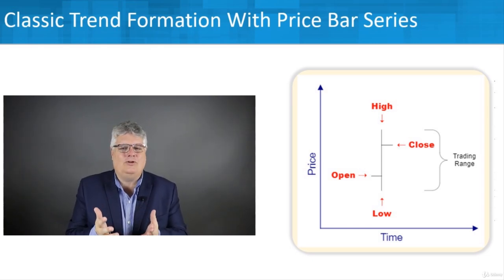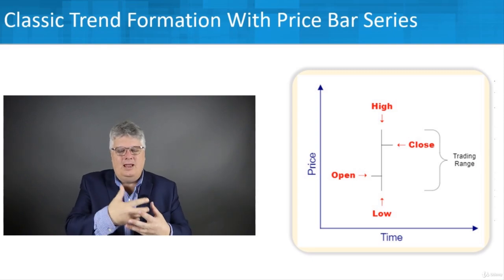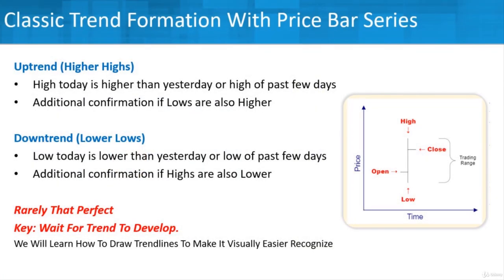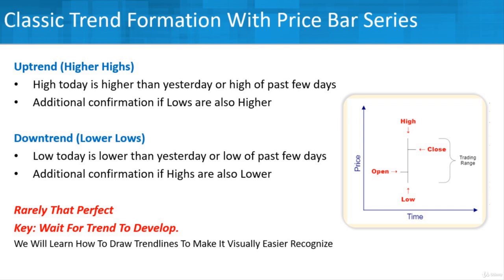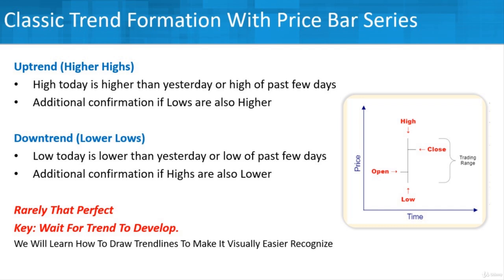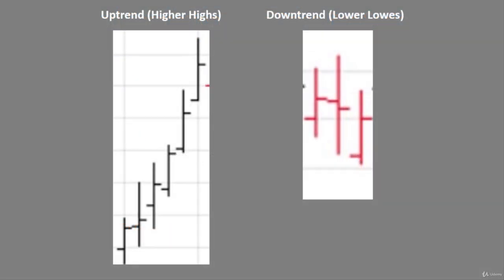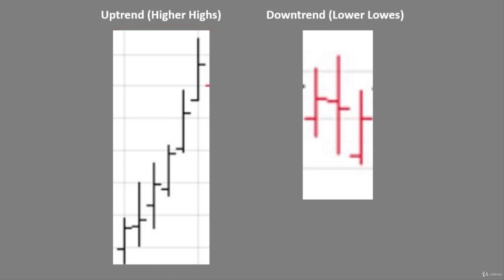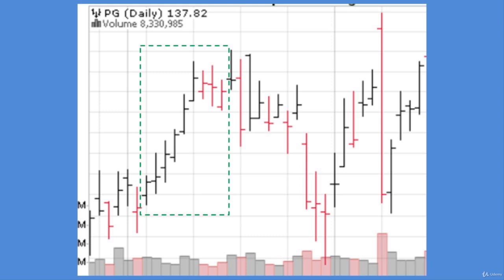Trend Formation with Price Bars | How to Spot Trading Opportunities in Market Trends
Understanding trend formation is one of the most important skills in technical analysis — and price bar series can reveal exactly where the market is heading. 📈

In this video, you’ll learn how price bars form trends, how to recognize them early, and how to find the best trading opportunities within those trends.

What You’ll Learn:
✅ How price bars reveal market direction
✅ Identifying bullish and bearish trends
✅ Spotting trend reversals using price bars
✅ Trading opportunities in trending markets
✅ Real chart examples for clear understanding

By the end of this video, you’ll know exactly how to use price bar series to identify trends and make confident trading decisions.

📌 Perfect for: Stock traders, forex traders, crypto traders, and anyone learning technical analysis.